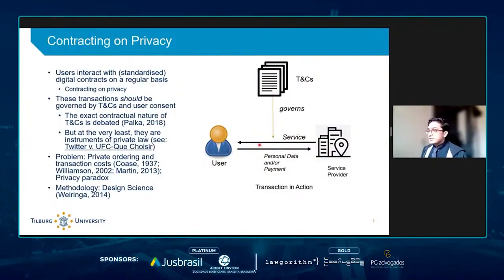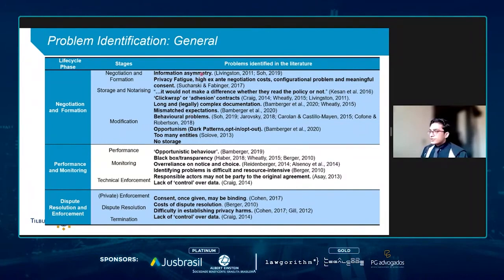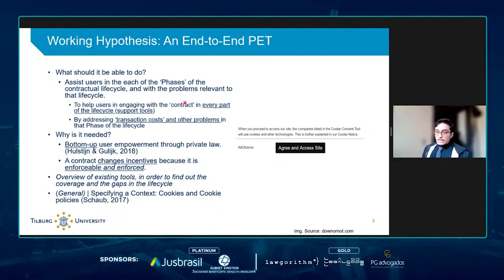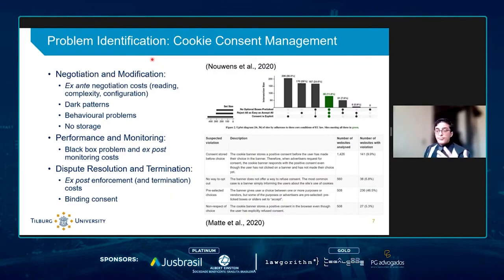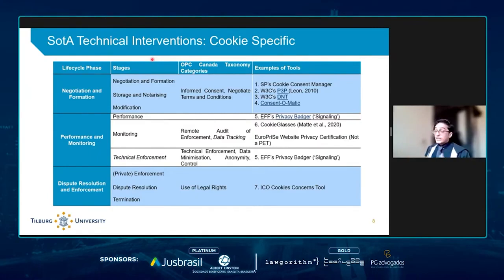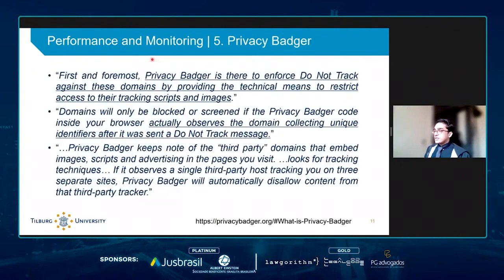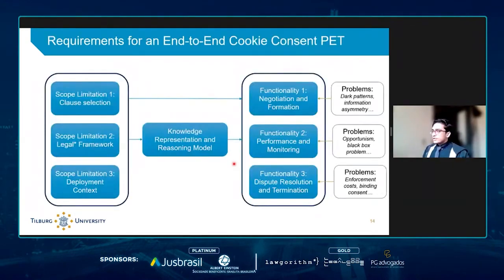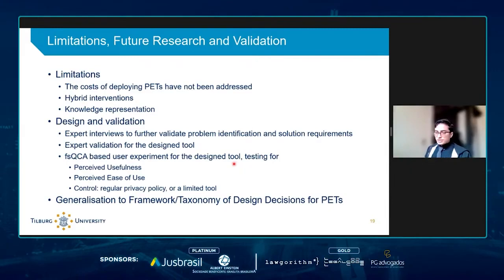Transactions on Privacy and the Tools that Assist – An Interdisciplinary Analysis Kartik Chawla